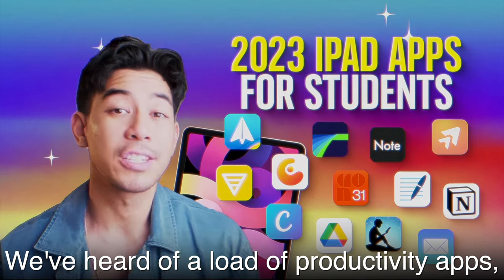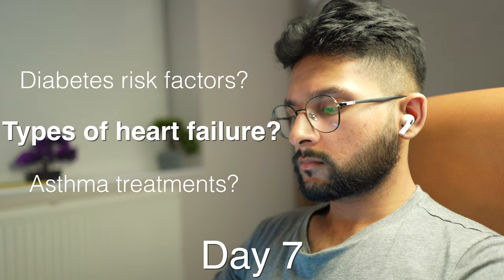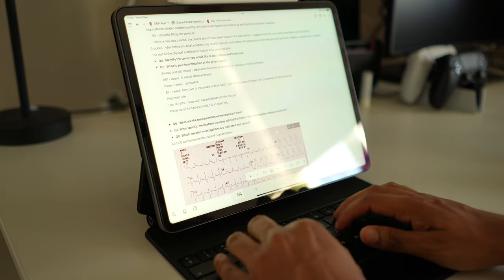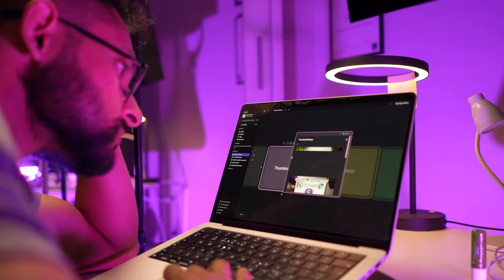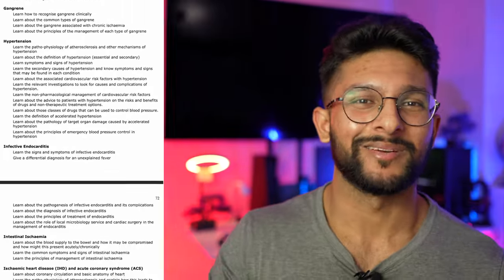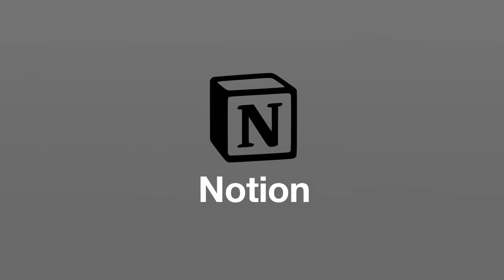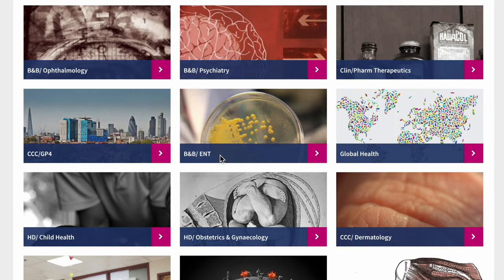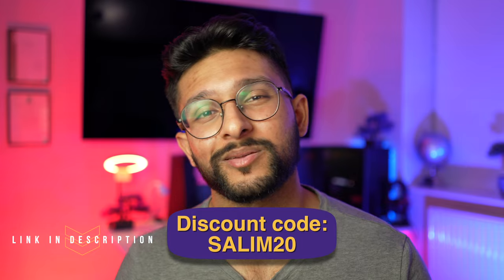App System To Make Uni Insanely Easy (from a Med Student)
Scrintal is a visual web app that combines mind-mapping with note-taking. I've used it in combination with the other apps I mention to form my complete study system, that helps me productively study and get through university and medical school in 2023.

*discount is available for only 4 weeks after upload!
0:00 Introduction
0:15 App #1 Anki
1:23 App #2 Scrintal
3:09 App #3 ChatGPT
4:05 App #4 Notion
5:04 App #5 Google Calendar
Hi, I'm Salim and I'm a Graduate Entry Medical Student in London. I've already done two degrees before, so I've learnt a lot about productivity and how to study efficiently and effectively.